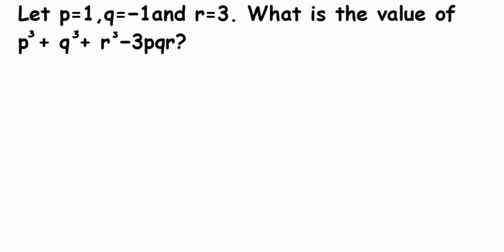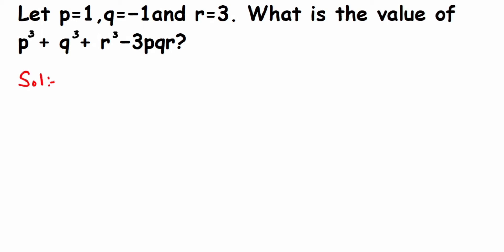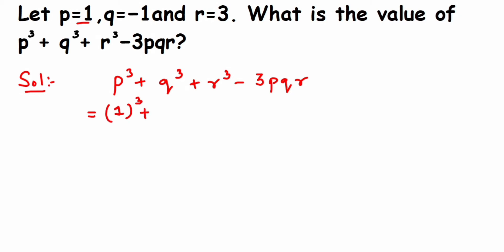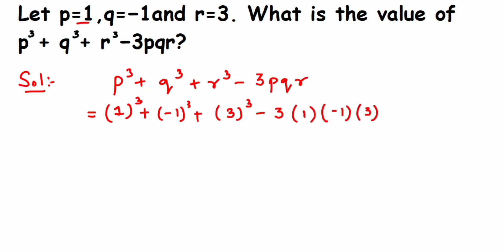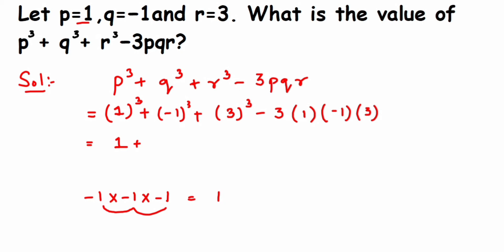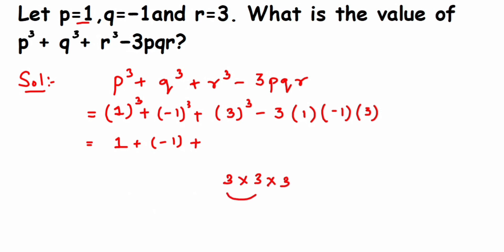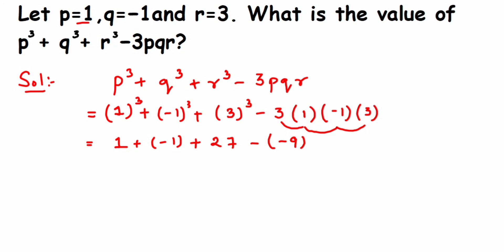Let p=1,q= -1 and r=3. What is the value of p^3 + q^3 + r^3 - 3pqr? // Algebra class 6 maths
Let p=1,q= -1 and r=3. What is the value of p^3 + q^3 + r^3 - 3pqr?